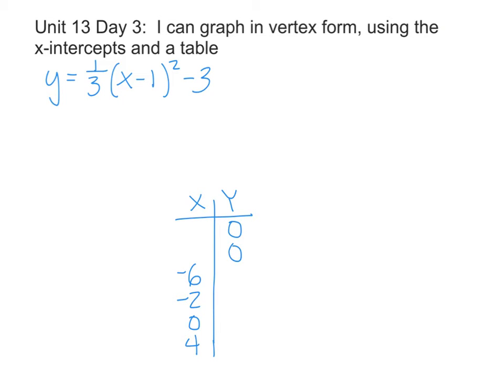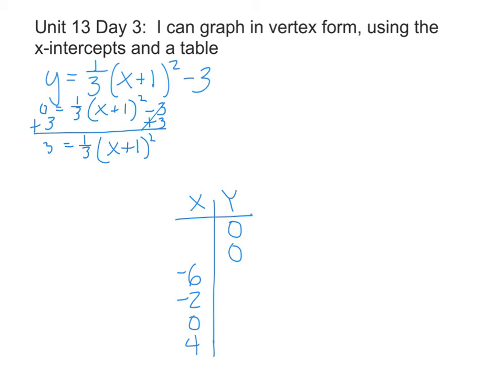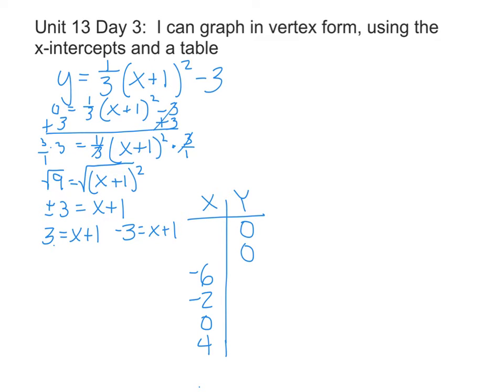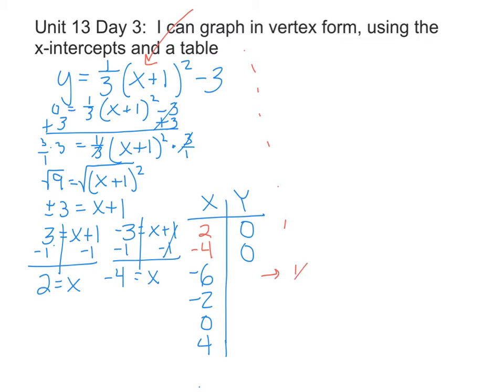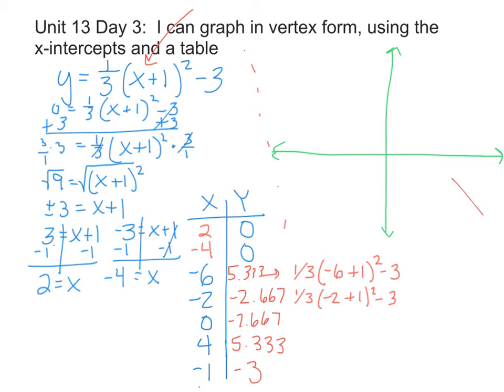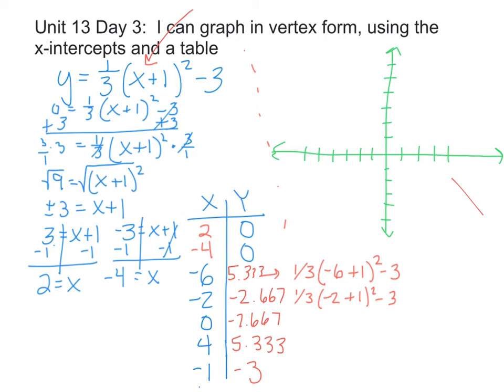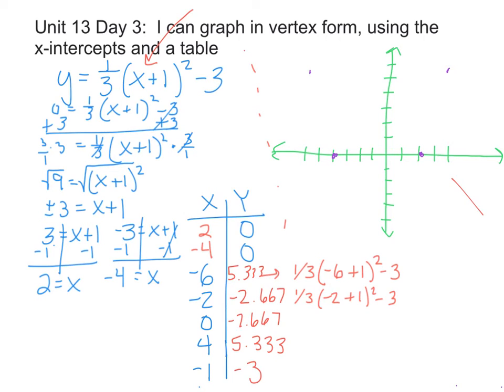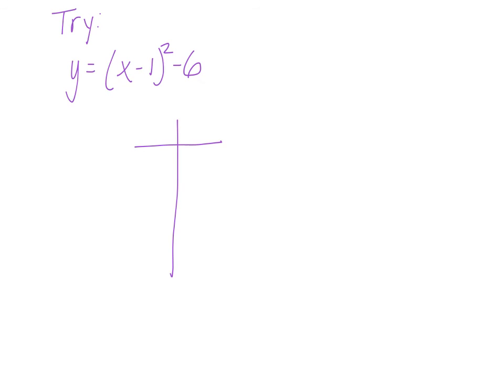Unit 13 Day 3